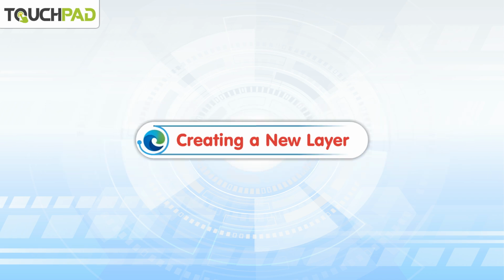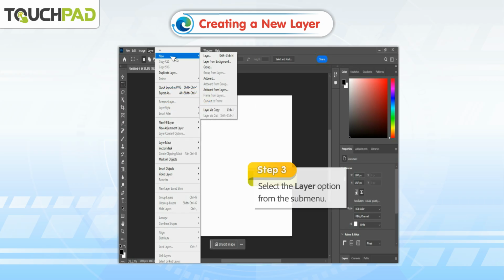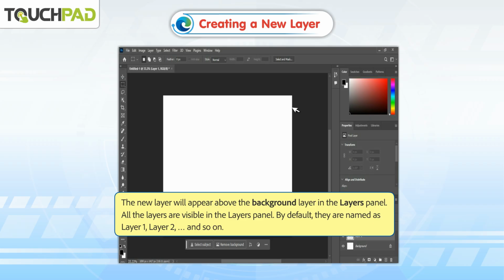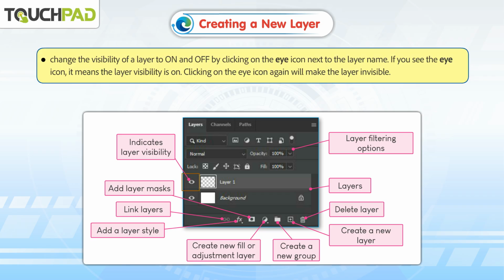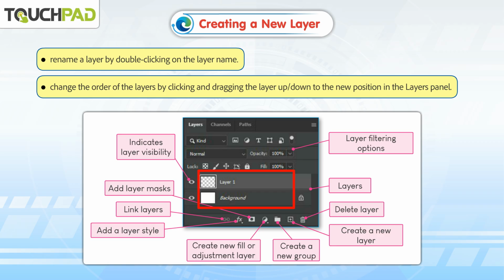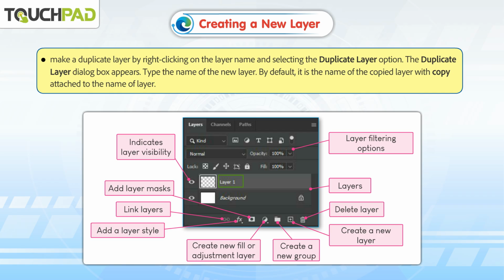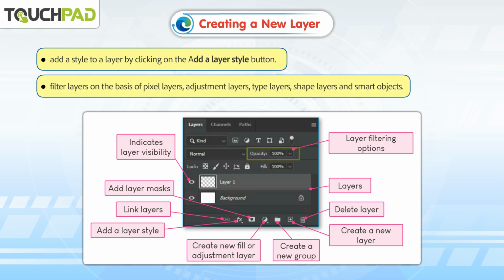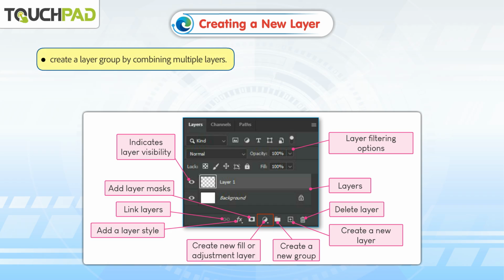𝐏𝐚𝐢𝐧𝐭𝐢𝐧𝐠 𝐓𝐨𝐨𝐥𝐬 𝐢𝐧 𝐏𝐡𝐨𝐭𝐨𝐬𝐡𝐨𝐩|𝐂𝐡 𝟎𝟑|𝐏𝐥𝐮𝐬 𝐕𝐞𝐫 𝟐.𝟐|𝐂𝐥𝐚𝐬𝐬 𝟎𝟖